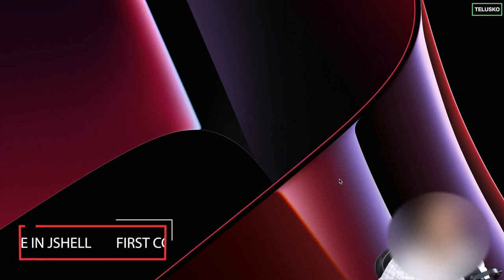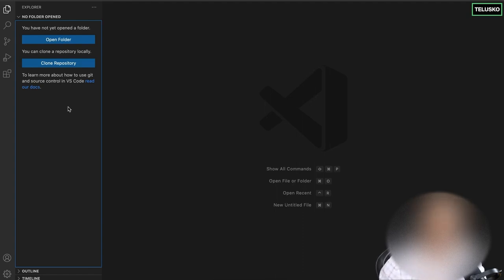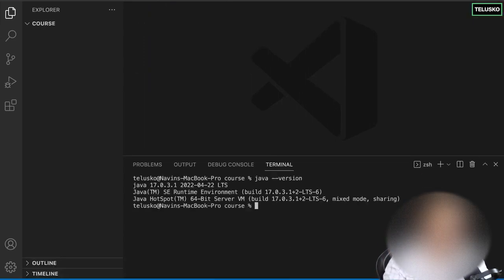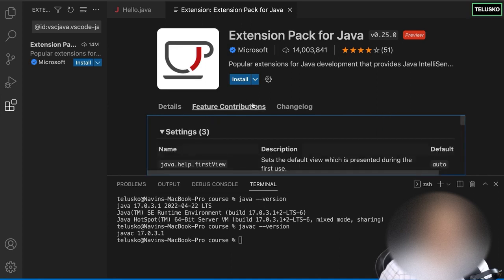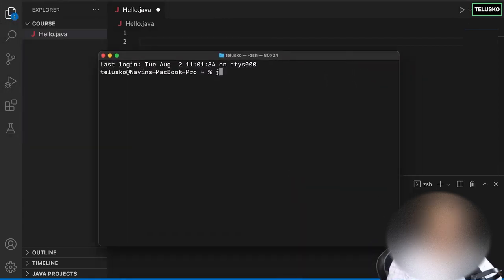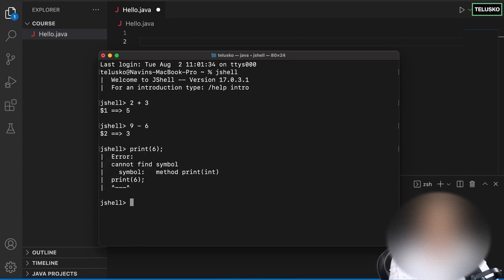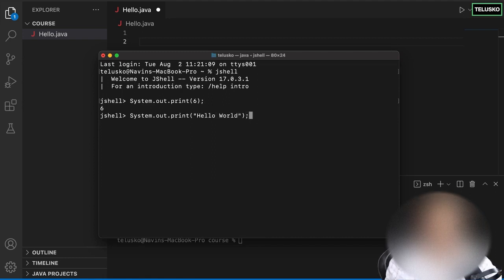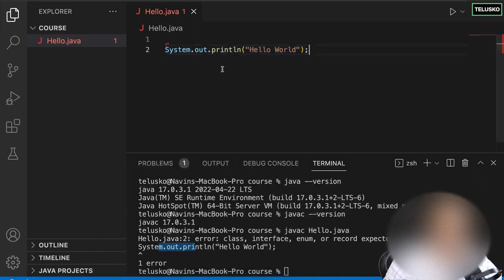#2 First Code in Java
In this lecture we will learn:
- Using the VsCode IDE
- How to start VsCode?
- How do we create a project?
- Creating the first java code
- Use of JShell to run small codes
- Steps to compile a code in the terminal

We will start doing coding in the VsCode.
- VsCode includes Explorer, Search, Run and Debug, and Add Extension options in it.
- You can add an extension if you want as per the VsCode recommendation like Extension Pack for Java.
- We will create a project in Explorer.
- VsCode itself has a terminal where you can run commands.
 java --version  - used to check the version of java
 javac --version - used to check the version of java compiler
- java command is used to run the code while the javac command is used to compile the code.

Project is a very broad term that is used when we create some files and merge these files with libraries.
- We will create a new folder where we store all the files of our course.

:- Creating a first Java file:
-You can create the first java file in a folder like Hello.java.
- .java is an extension of Java files.

Creating our first Java Code to print "Hello World" :
JShell:-
- We have a concept of JShell that is introduced in Java 9 where you can create small codes and perform operations.
- Print is an inbuilt method in Java that is used to print anything and it uses with System.out like:
 System.out.print(6);
 System.out.print("hello world");
- double quotes are used to print any text.
- a semicolon is required after every statement in Java as per the syntax.
-JShell can't be used for doing projects, it is only useful for experiments or learning concepts.

Two steps to compile any code:
1. Compile the code using the javac command.
 javac filename
2. Run the code using the java command.
 java classname